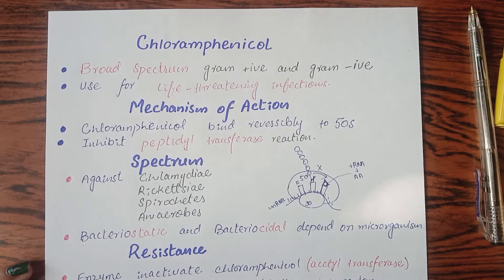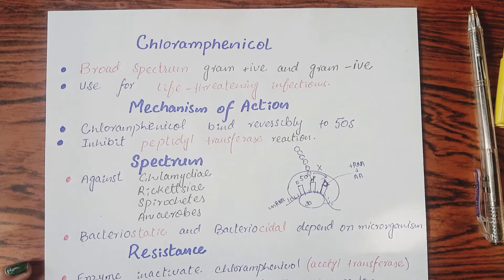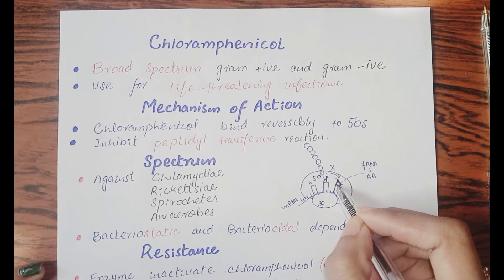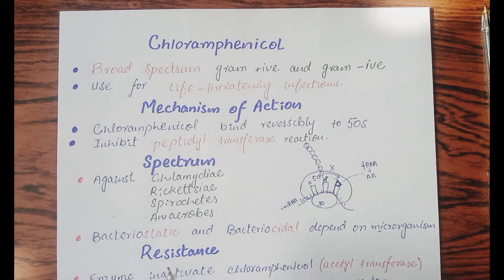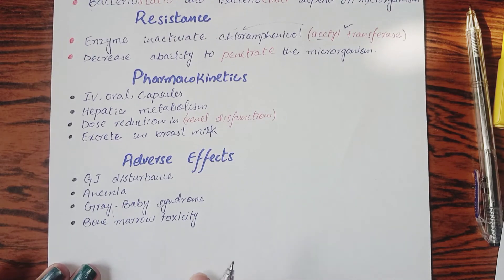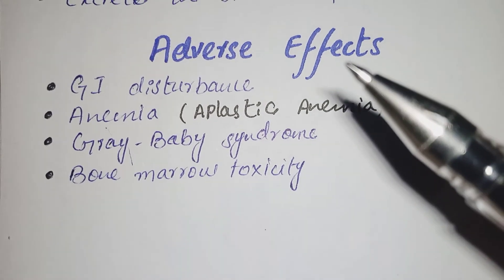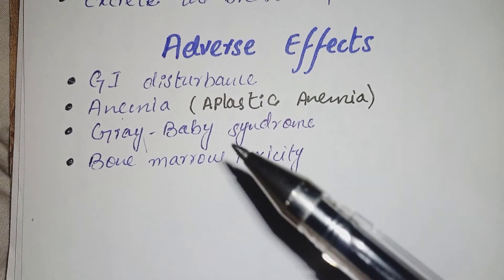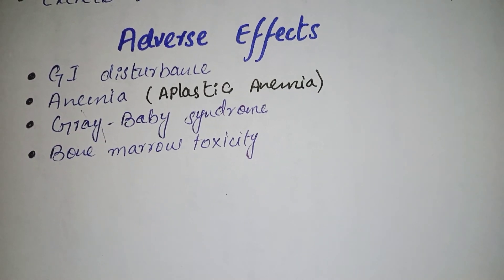KixEducationforum Chloramphenicol Mechanism of Action Pharmacokinetics Adverse effects in Urdu Hindi